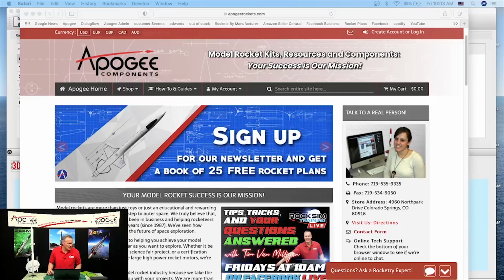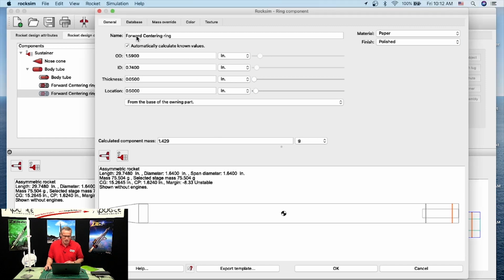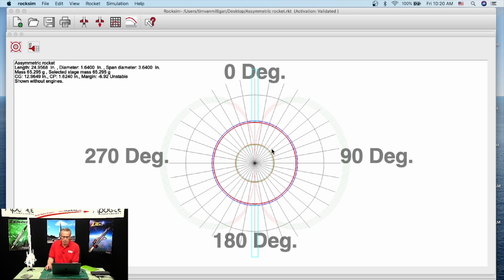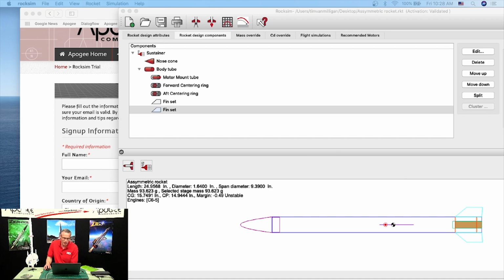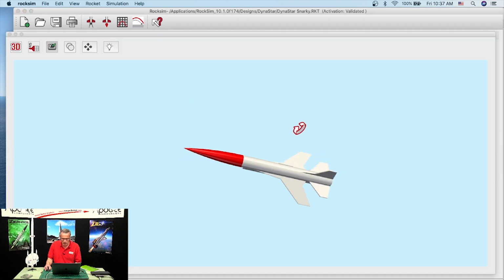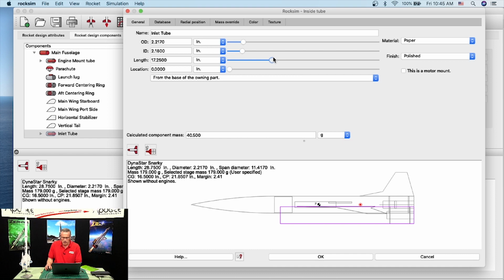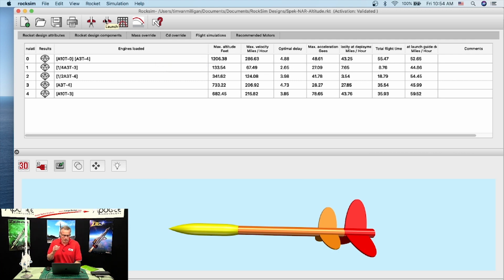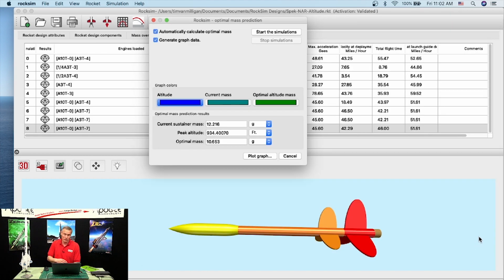Creating Asymmetric Model Rocket Designs Using RockSim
An Asymmetric rocket is one that is not symmetrical from the four main view angles (top, bottom, right, left side). An airplane would be an asymmetric design because the top does not look like the side. The problem with asymmetric designs is that they are stable when the wind is from one side, but not stable when the wind is a 90° angle. So how do you know if your rocket will be stable? In the RockSim software, we can see which wind angle would cause the rocket to be  stable, and make adjustments accordingly. In this video we will show you the simple way that the RockSim model rocket design and simulation software will allow us see if the rocket is stable in all wind angles.

Additional questions we answer are:
1. Does RockSim export a parts list so we can buy the parts for our rocket.
2. Where would you attach a scoop on a rocket design in the RockSim software
3. Where to put centering rings on your rocket

If you'd like to learn more about the RockSim software, please